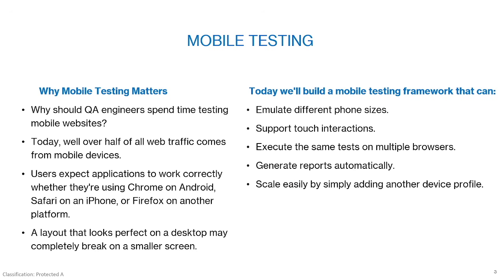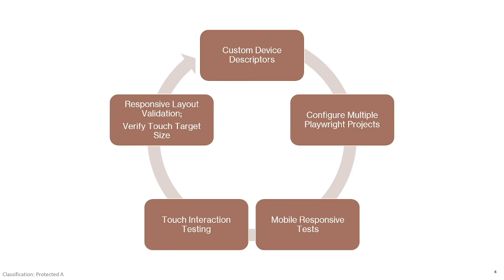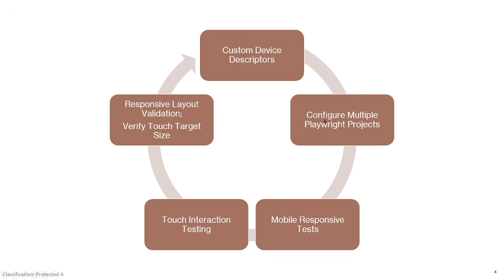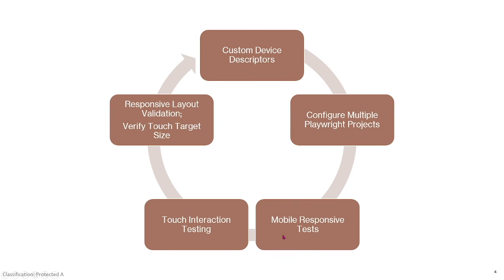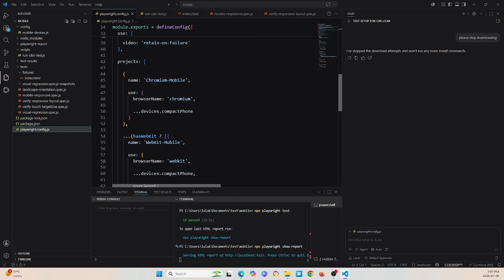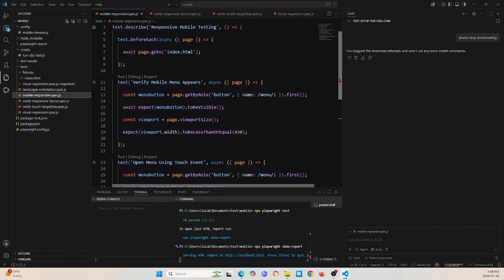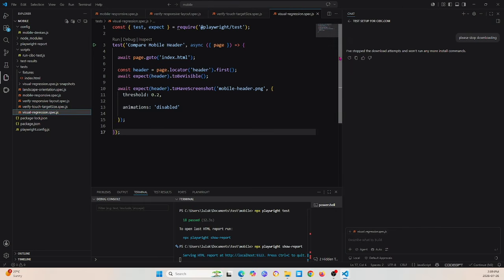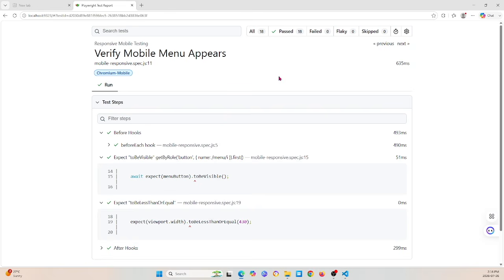Scale Mobile Testing with Playwright | Custom Devices, Touch Events & Responsive UI Testing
Learn how to scale mobile web testing using Playwright! In this comprehensive tutorial, we cover everything you need to know about setting up a scalable, cross-browser, cross-device automated testing framework without maintaining separate test suites for every device.
What You’ll Learn:

    Why Mobile Testing Matters: Understanding screen sizes, viewport dynamics, and cross-browser responsiveness.

    Custom Device Descriptors: Define custom screen sizes, viewports, touch support, and user agents.

    Multi-Project Configuration: Configure multiple Playwright projects to test across Chromium, WebKit, and Firefox seamlessly.

    Touch Interaction Testing: Validate touch events and ensure tap targets (buttons, navigation menus) meet accessibility guidelines.

    Layout & Viewport Verification: Prevent horizontal scrolling bugs and verify responsive layouts automatically.

    Execution & Reporting: Run your test suite with a single Playwright command and analyze automated HTML test reports.

Video Timestamps

    00:00 - Introduction & Agenda

    00:50 - Overview of What You'll Learn

    01:25 - Why Mobile Web Testing Matters

    02:50 - Building a Scalable Mobile Testing Framework

    03:16 - Workflow Architecture & Device Descriptors

    05:27 - Playwright Config: Setting Up Multi-Device Projects

    06:09 - Testing Landscape Orientation & Viewports

    06:34 - Responsive Navigation & Touch Interaction Tests

    07:08 - Verifying Horizontal Scroll & Layout Bugs

    07:31 - Validating Touch Target Sizes (Button Dimensions)

    08:00 - Visual Regression & Header Comparison Testing

    08:10 - Executing Tests via CLI (npx playwright test)

    08:42 - Analyzing Playwright HTML Test Reports